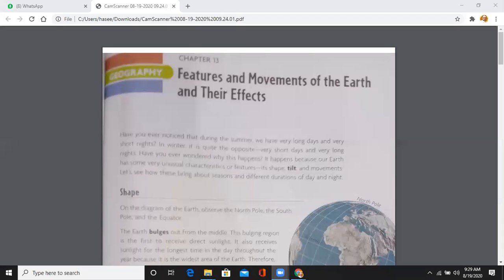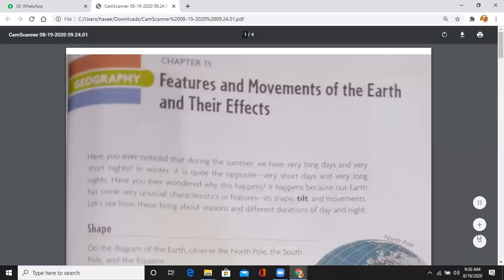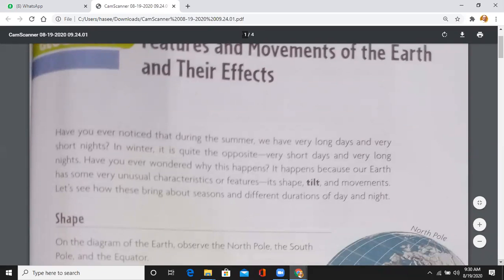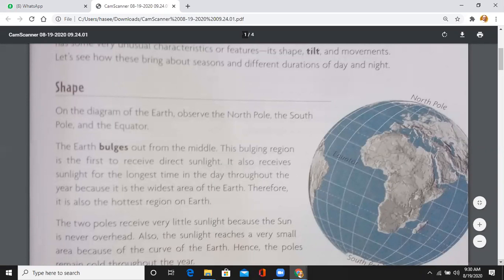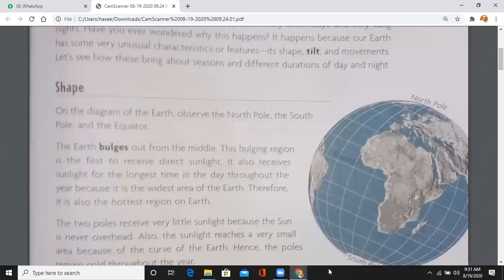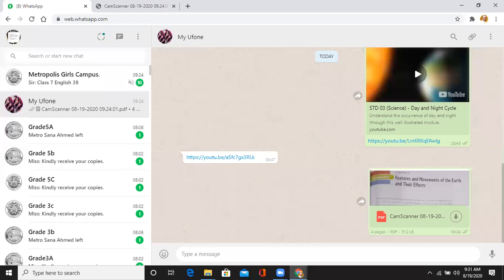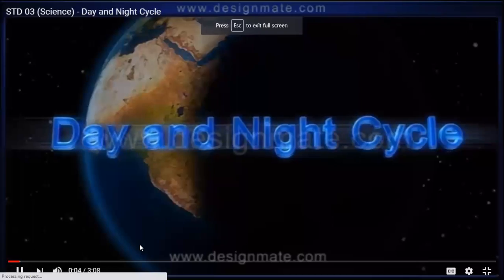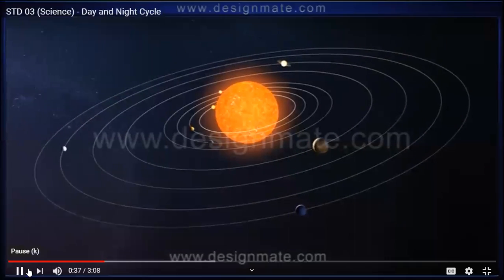Class 6 S.st Lecture 2